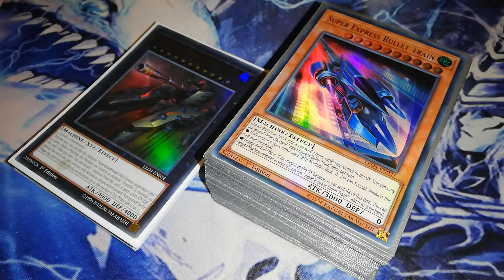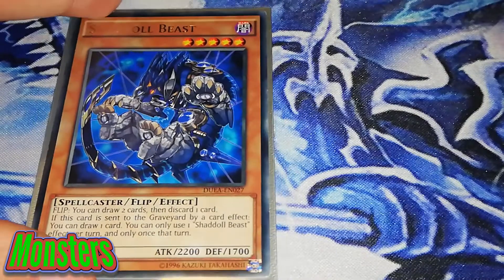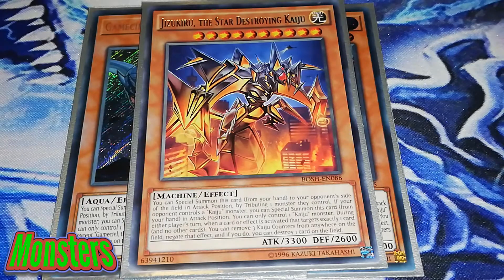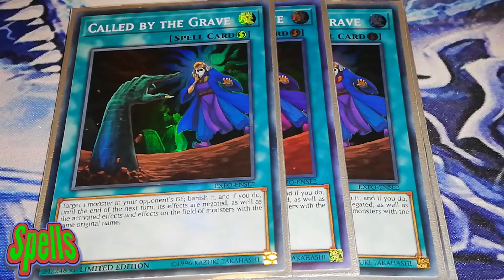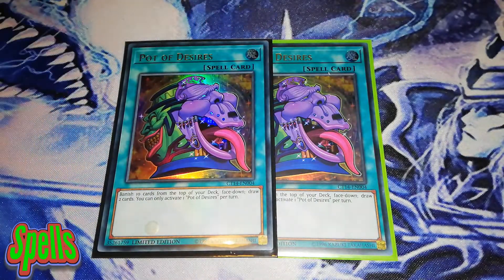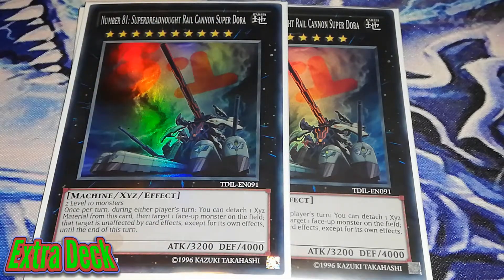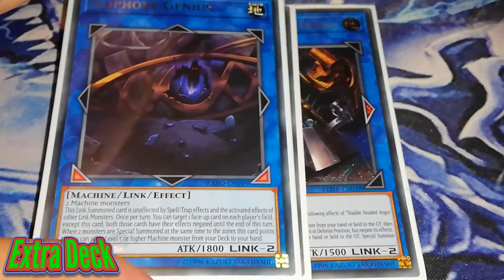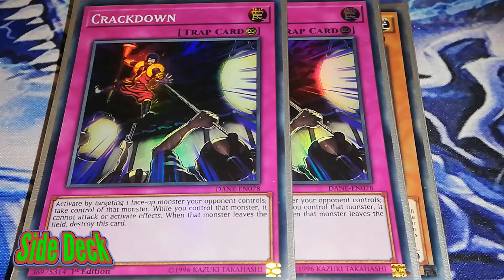YuGiOh! - Shaddoll Trains Deck Profile - July 2019! - Post Banlist!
As always, thank you to the community for the love and support you continue to show me. It helps me to stay motivated when making a video/deck profile and getting them released especially when the Konami updated ban list hits. some of the ratio's may be wrong but I consistently play, learn and the best part about the deck is winning knowing that the cards I use have good synergy.